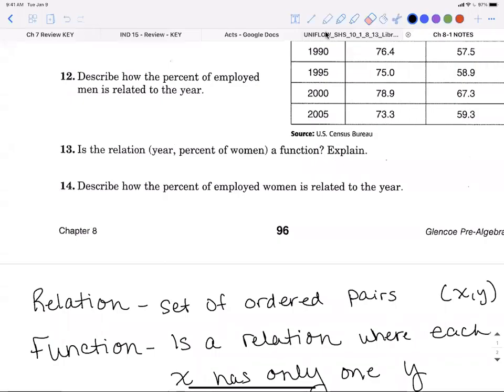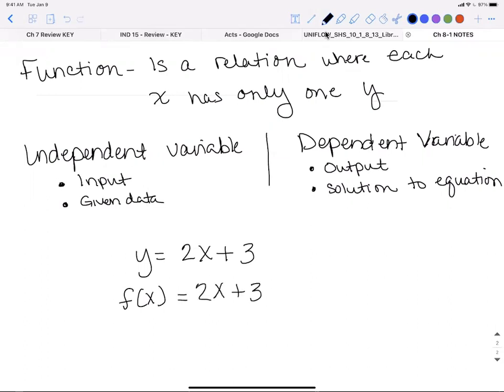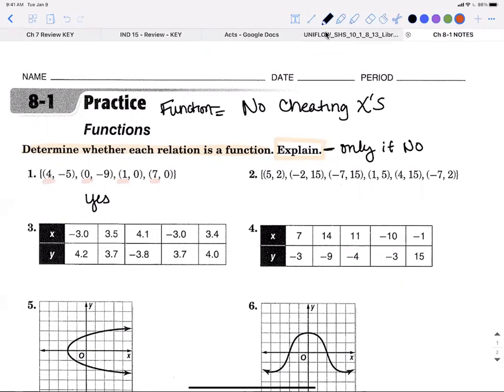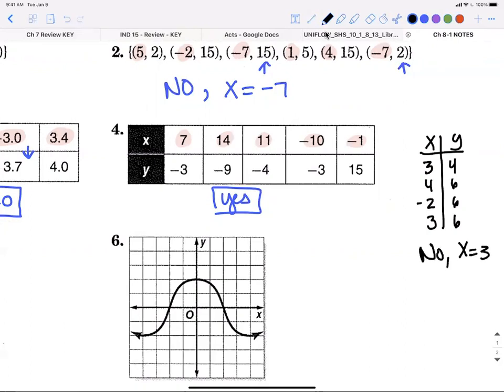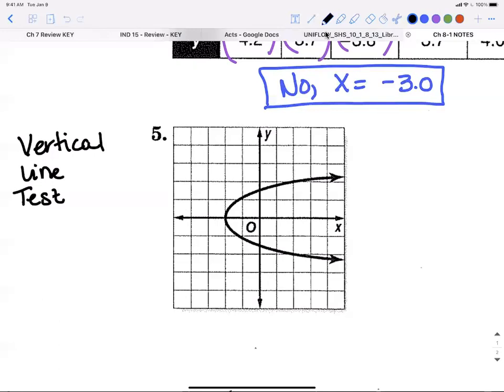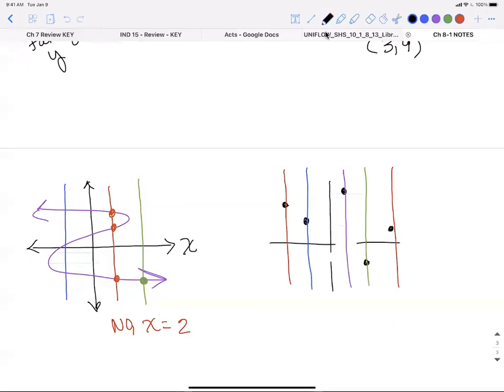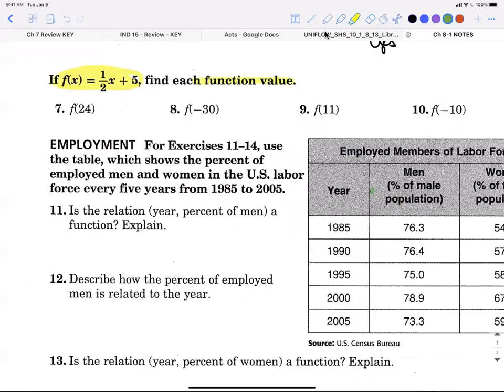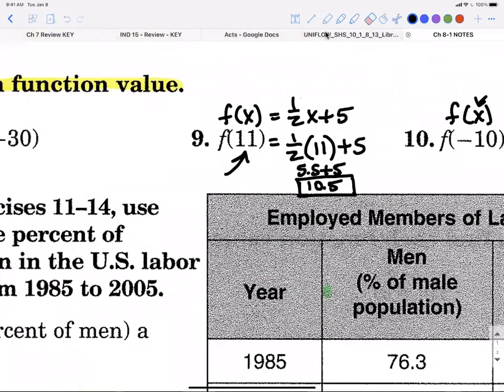Ch 8-1 Functions Video